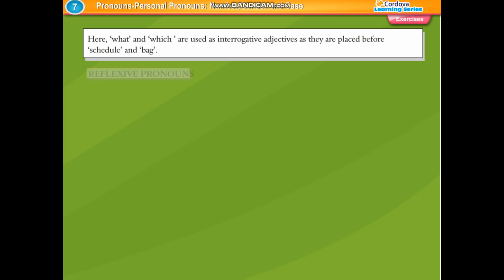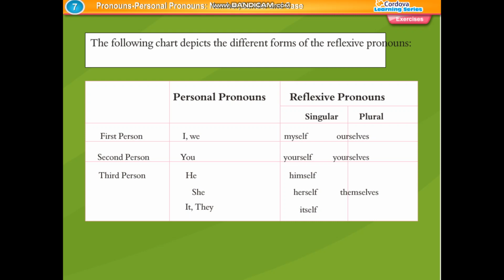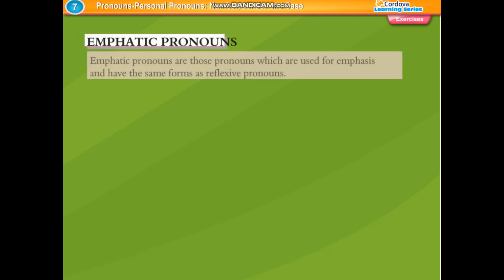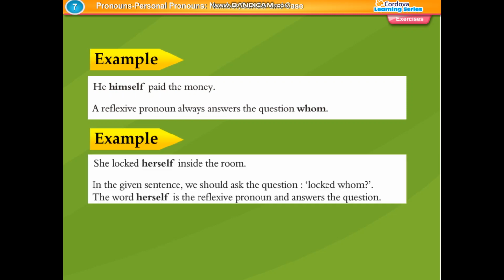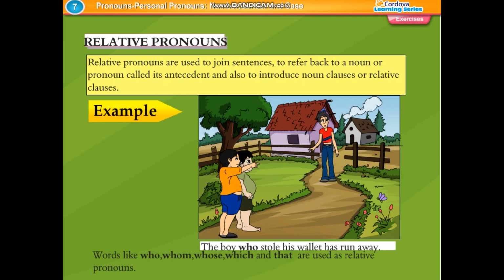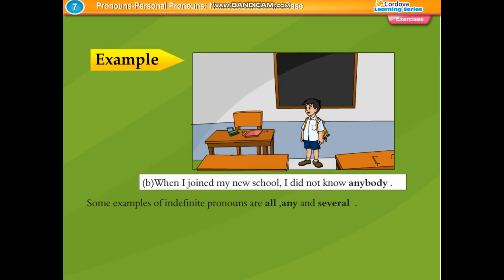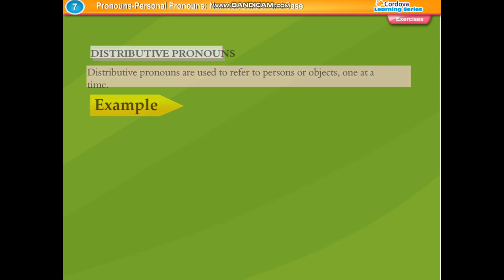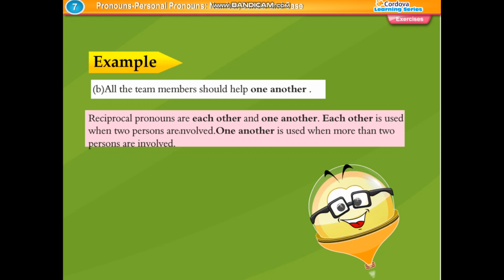6th english grammar 8 1